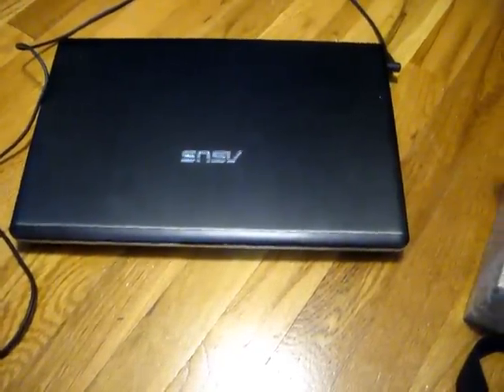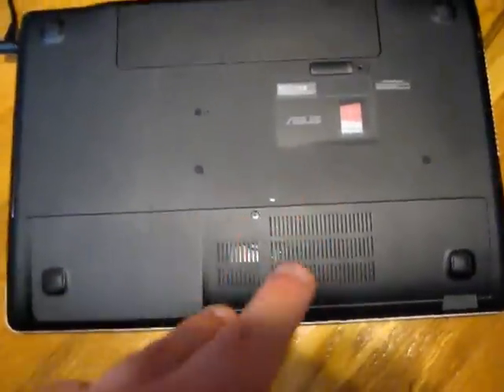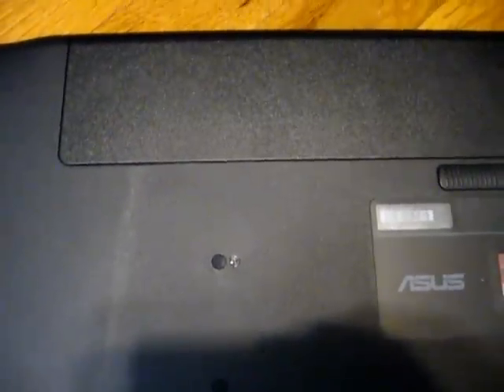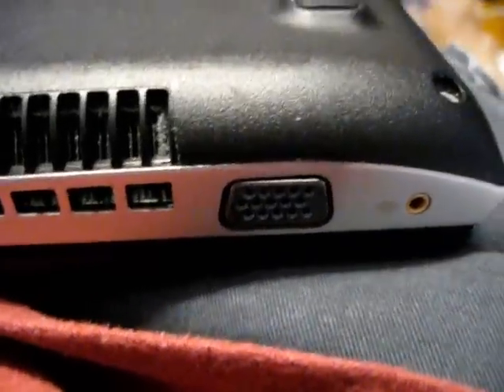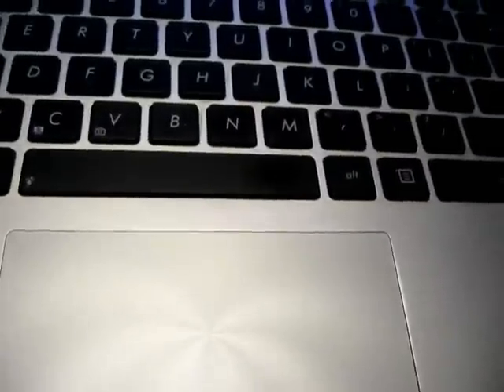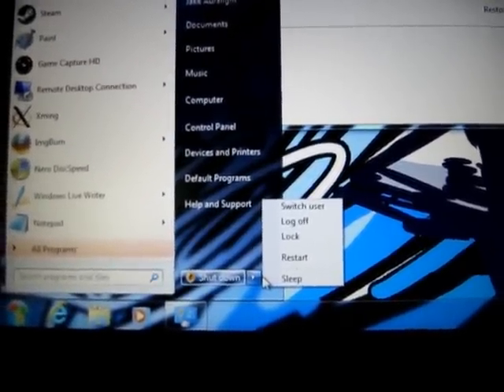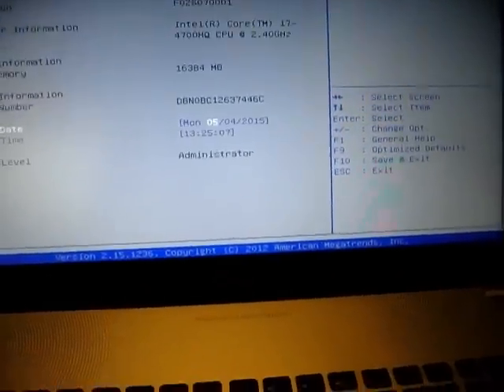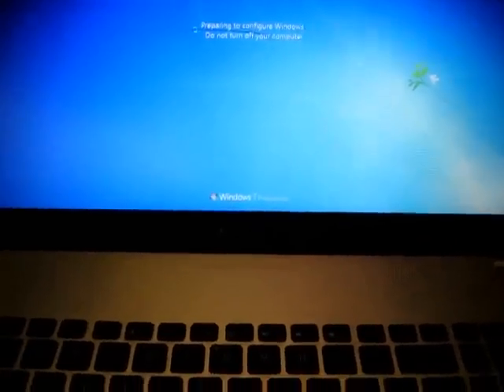ASUS SUCKS: Why you should never buy an Asus laptop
In this video, I show you everything wrong with my Asus laptop, from the underpowered specs in crucial areas that I now need to upgrade, to the fact that it has many hardware/software glitches.